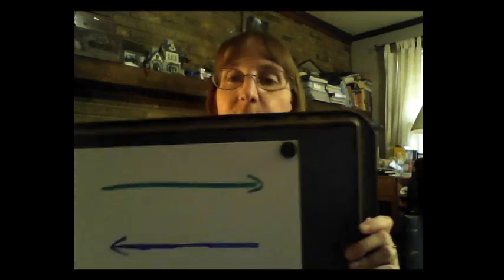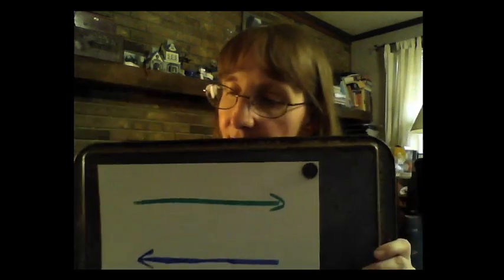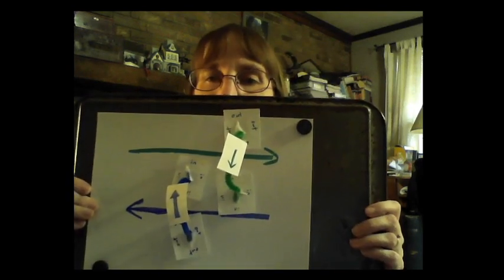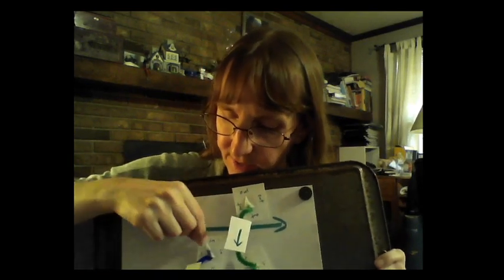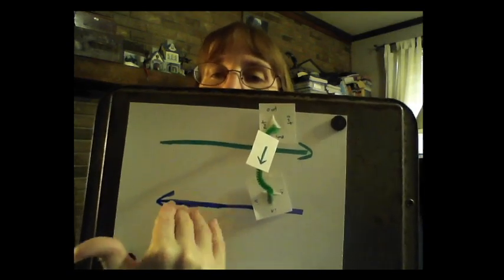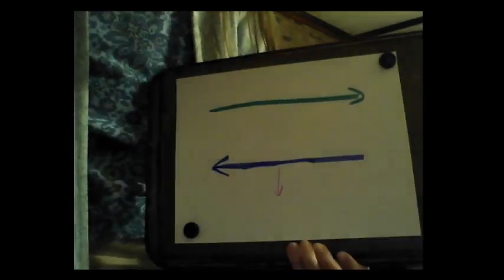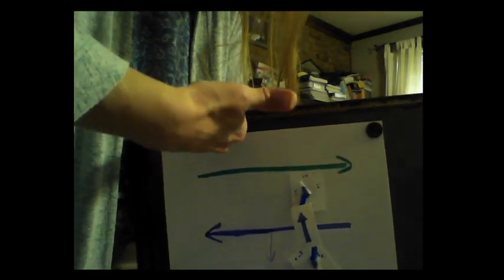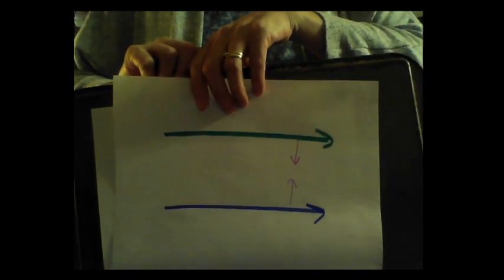magnetic force between parallel wires with the currents in opposite directions